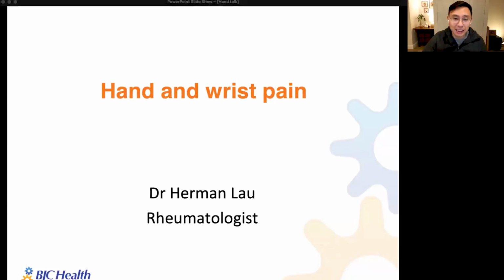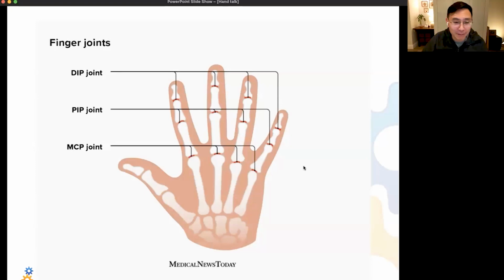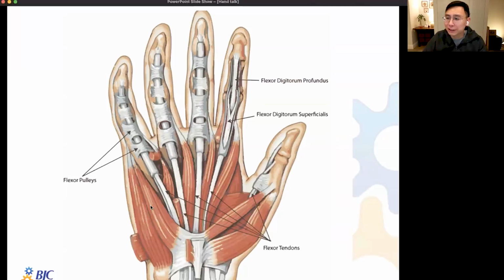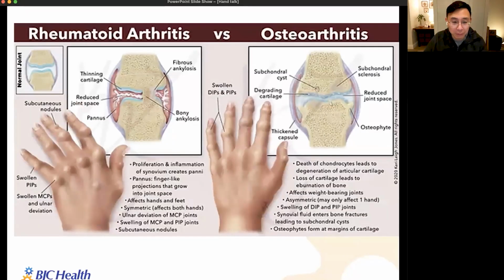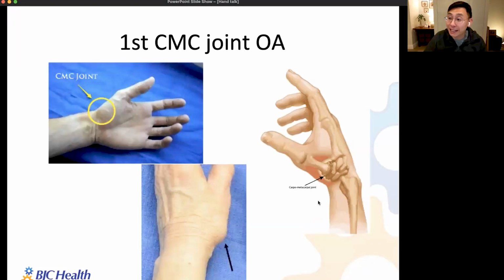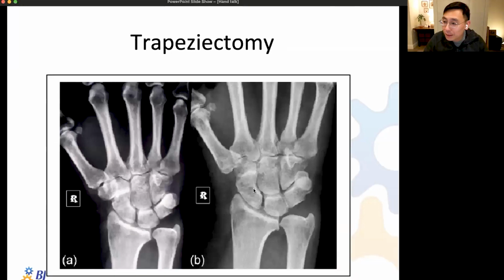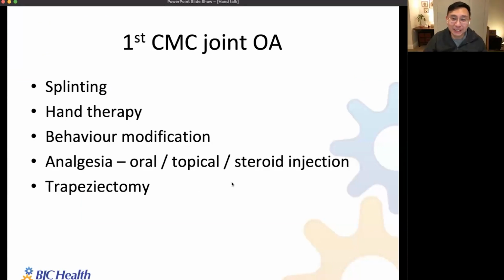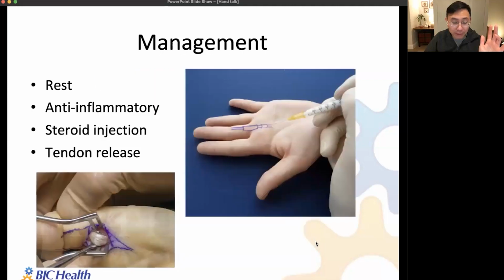Empowering Your Hands: A Holistic Approach to Managing Arthritis and Tendon Disorders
"Empowering Your Hands" is all about the wrists, hands and fingers: specifically, for those of you who might be grappling with Osteoarthritis, Rheumatoid Arthritis and other conditions that impact your hands and wrists. In this video, Rheumatologist Dr Herman Lau and hand physiotherapist Michele Chim will help you discover innovative therapeutic techniques, tailored exercises and self-care practises that can help you manage your arthritis and/or tendon pain.

Some of the topics that Rheumatologist Dr Herman Lau and Hand Physiotherapist Michele Chim touched on during the event are:

- Understanding arthritis and tendon disorders affecting the hands and wrists
- Exploring different medical interventions and treatment options
- Self-care practises to alleviate pain and reduce inflammation.
- Tailored Exercise Management: Can it help hands and wrists?
- Braces, Ergonomics and other helpful devices...do they help?

This is Part 1 of a live online event, to access Part 2 please set up a free BJC Connect account.